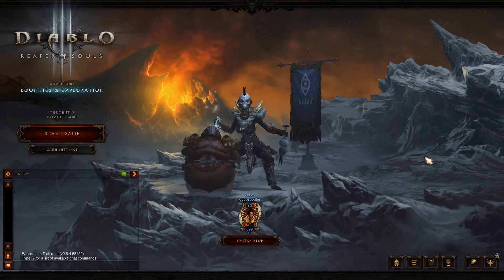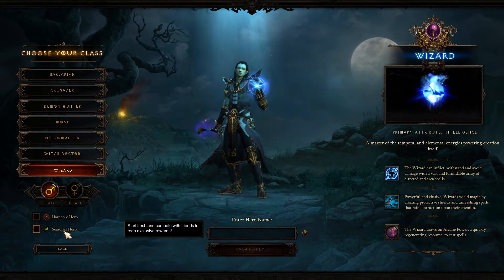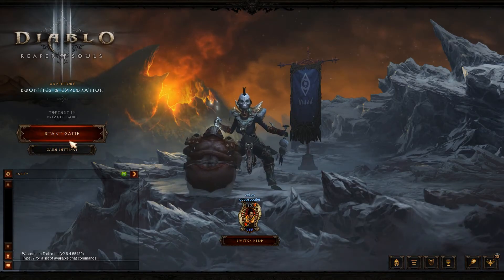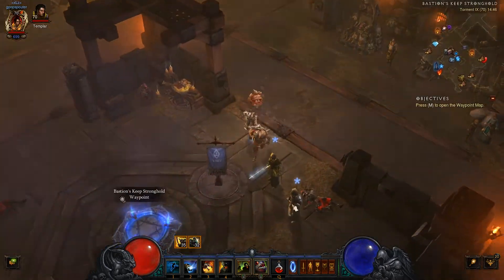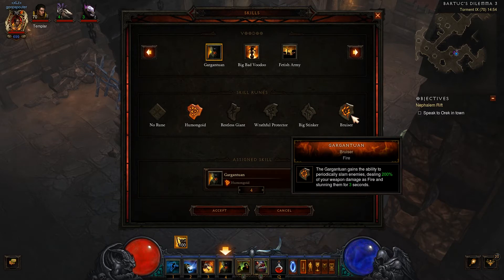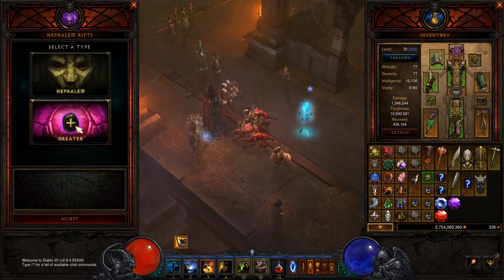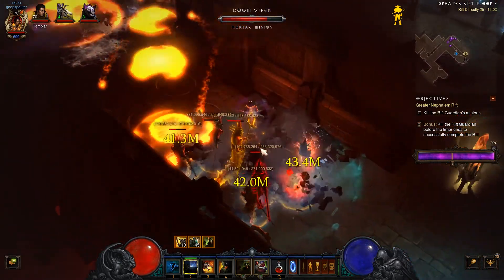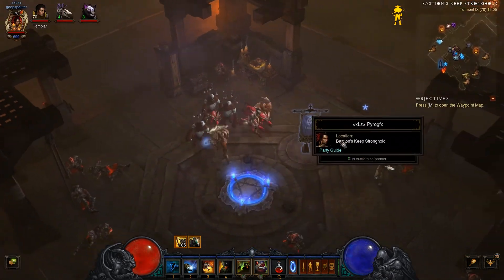Diablo 3 - Reaper of Souls Game Review!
Today we'll be taking a quick look at the latest take on a classic: Diablo.

Diablo 3 : Reaper of Souls isn't a new and recent game by any measure; it's been available for a few years now. But it's the face of a gaming genre, so definitely worth reviewing!

Let's take a look at the main game systems, features, game feel and how good it is overall!